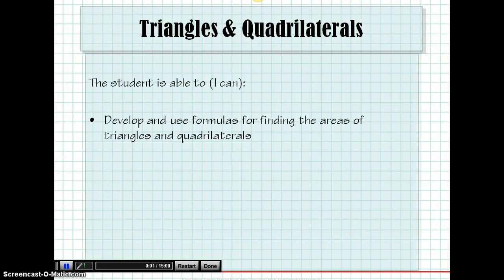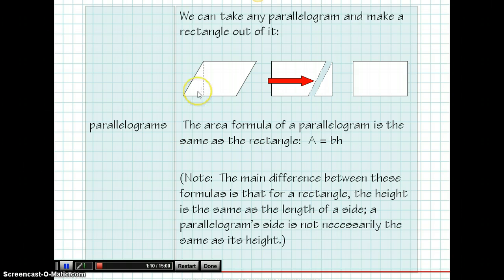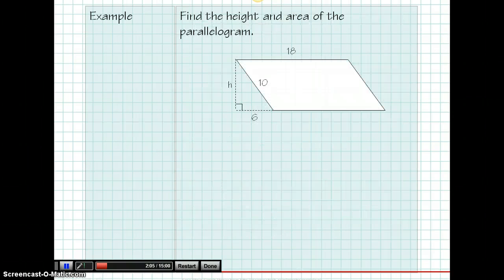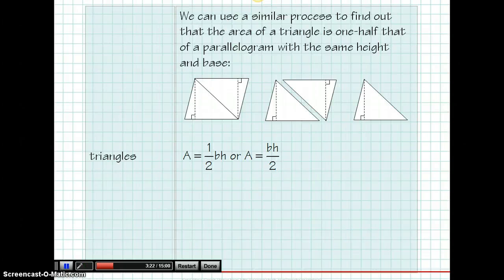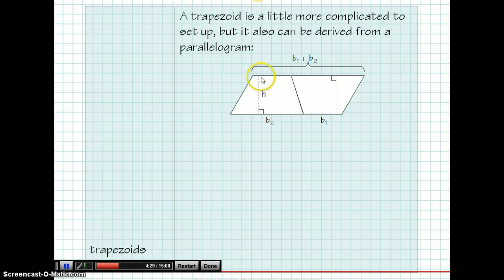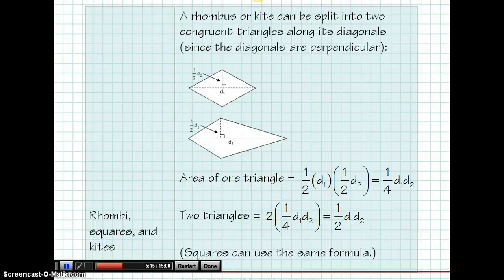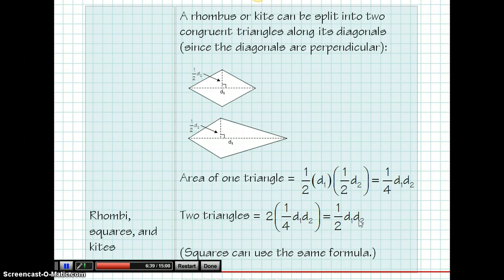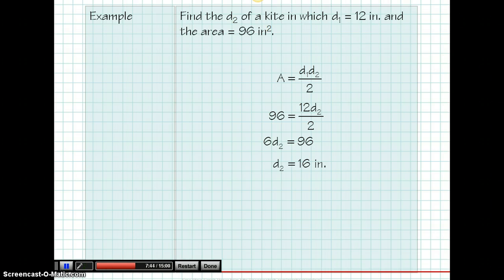Obj. 37 Triangles and Quadrilaterals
Derive and use the formulas for the areas of triangles and quadrilaterals.